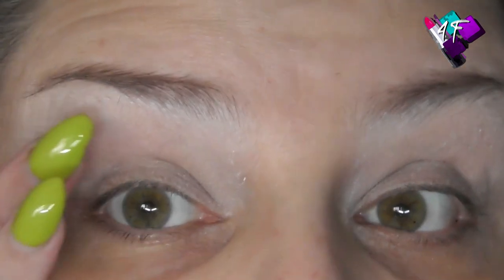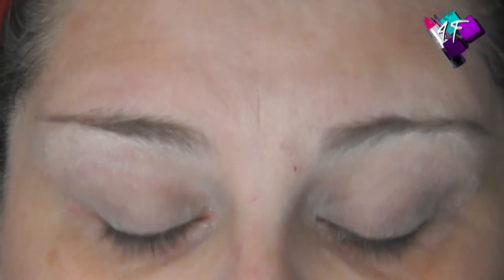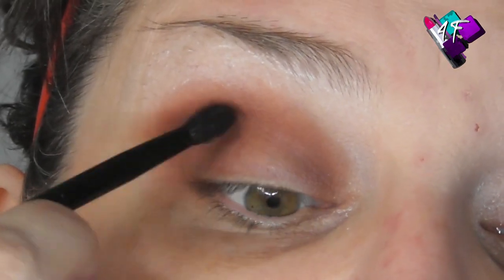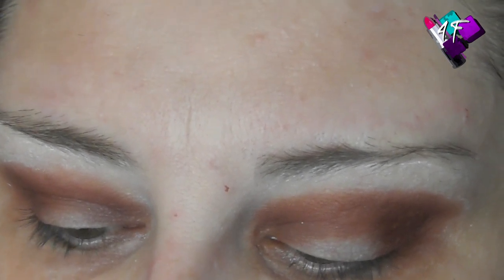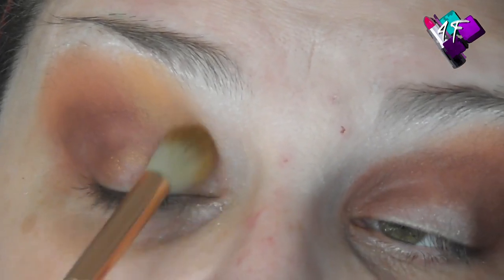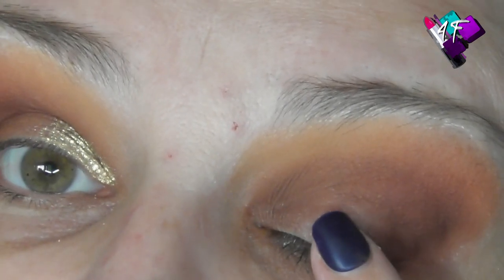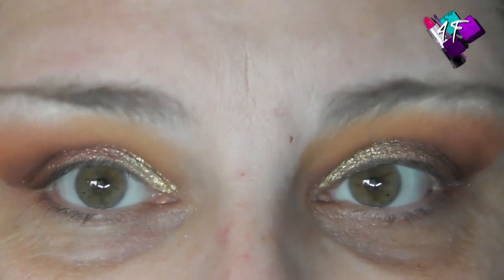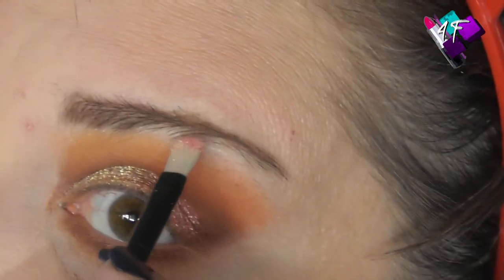Kaleidos | Sashimi City Palette | First Impression and Tutorial | ASMR Makeup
Well it does happen occasionally that I review a neutral palette, and the completionist in me just had to get this as I have all the other thin Kaleidos palettes.  So for those who have asked, here's a neutral look for you!

4F Beauty is aimed at ALL skill levels, from beginners to expert, so my films are longer as I take time to explain each stage. Please feel free to speed the film up if you are at a more expert level.

Native natural deodorant (you get free mini deo with first order)